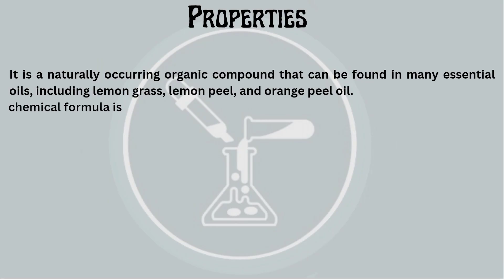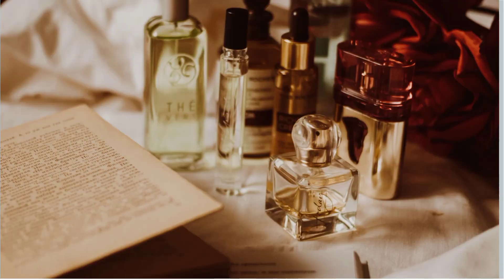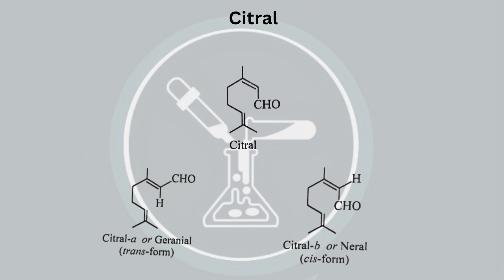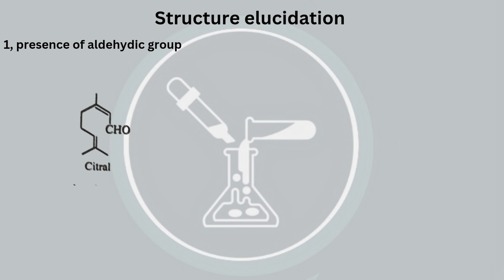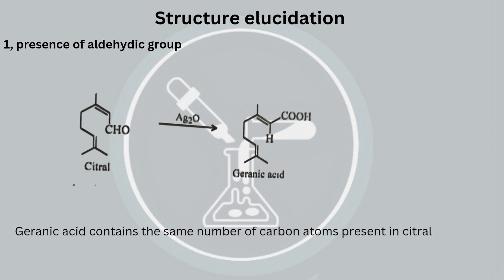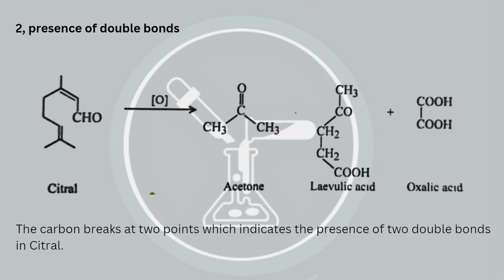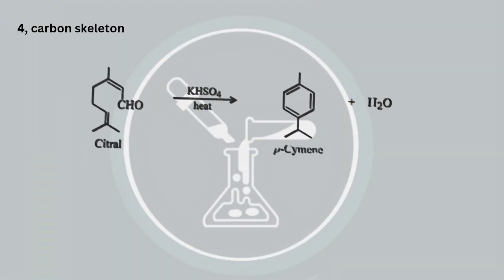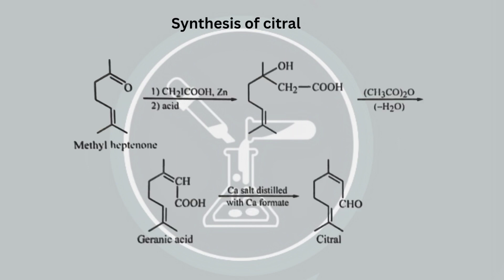Citral /properties/structure elucidation/synthesis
properties, structure elucidation and synthesis of citral.